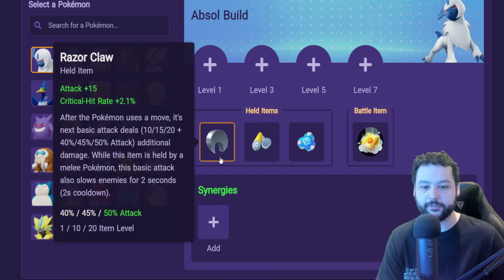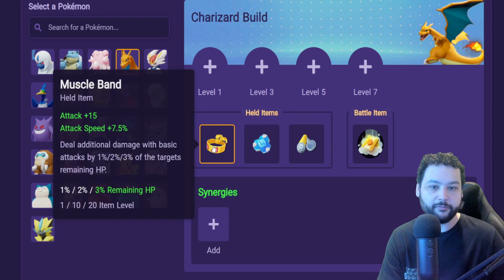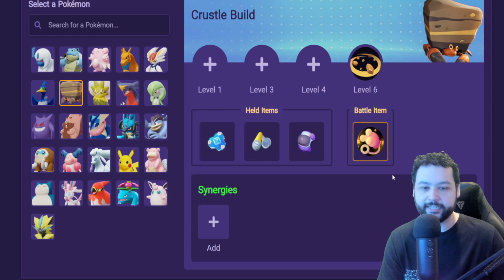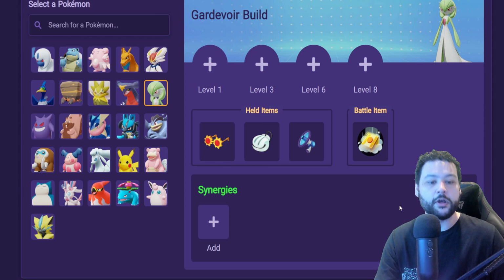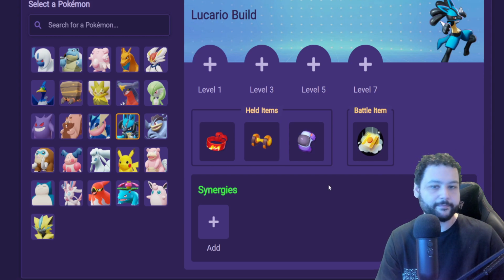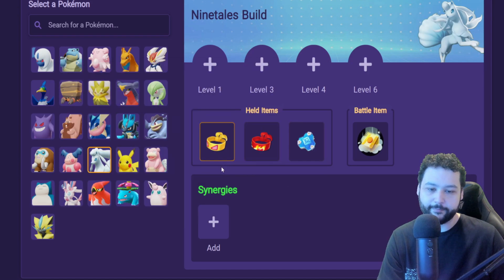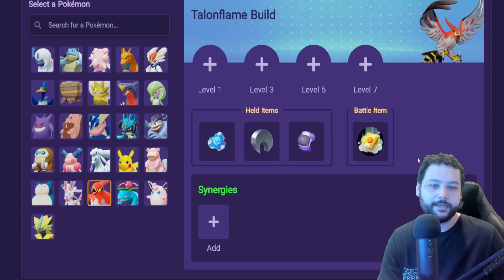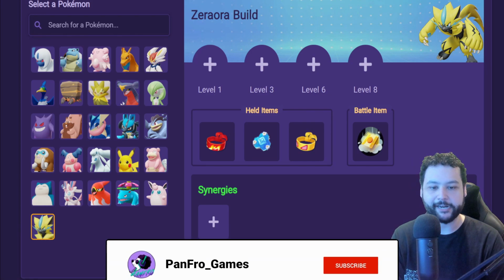*BEST* ITEM Build for ALL POKEMON and SUPER ITEM Enhancer Guide in Pokemon UNITE Mobile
Best item builds for every pokemon in Pokemon UNITE! These builds will take you to master rank and includes which items to take to lvl 30 with super item enhancers!